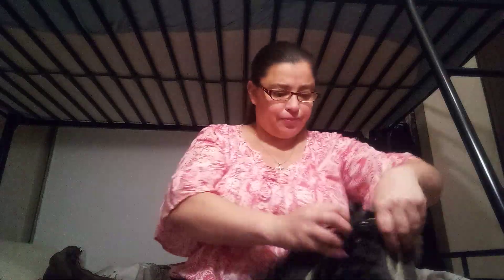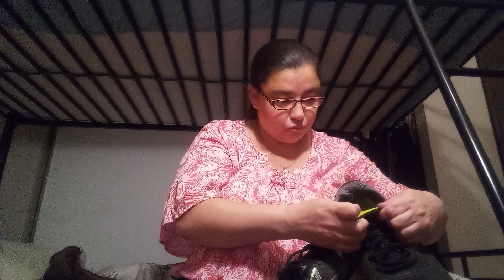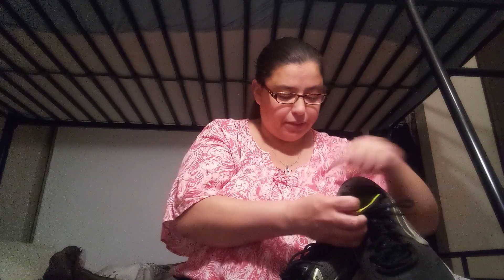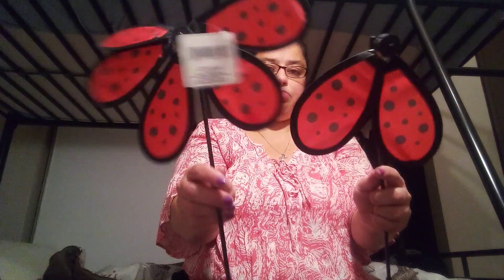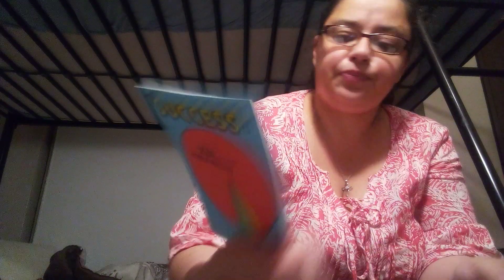Dumpster finds from dollar store